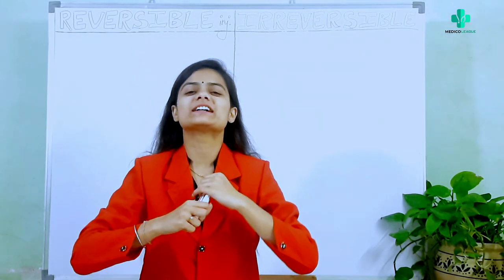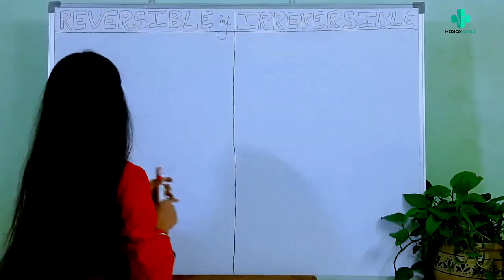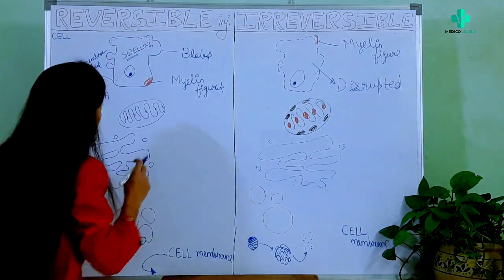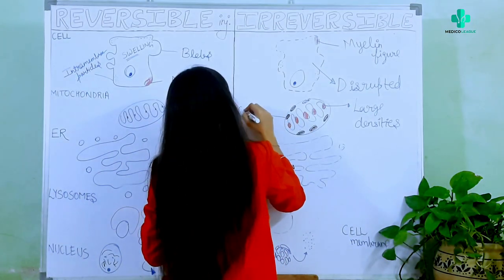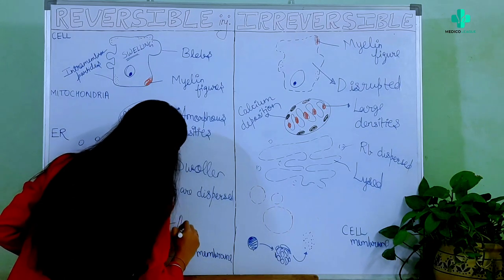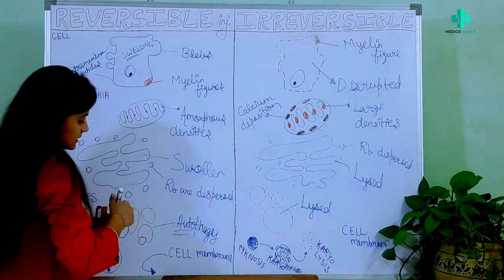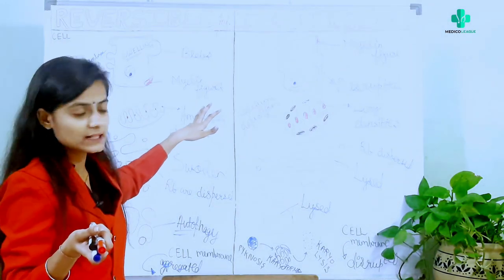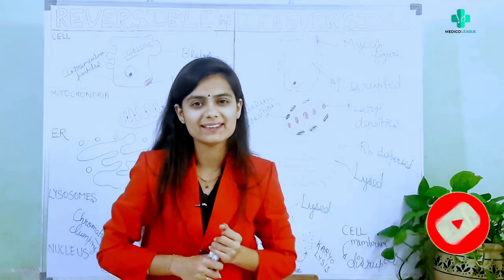Differences btw Reversible & Irreversible Cell Injury 💯 by Krupakshiba PM Jadeja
This Video is about :

Differences between Reversible & Irreversible Cell Injury 💯 by Krupakshiba PM Jadeja

The succedding lectures eill be uploaded soon...

For recent updates join

This channel is all about Medico studies and life style.

My Videos on Inspiration

Choose your Friends Wisely.

How I score 653 in Neet 2020

Importance of Timetable in Topper's life

Below is my proud Father PM Jadeja and Family's organisation ...

Divyam Training and Consultancy is One of the Leading and well known Training & Teaching Academy in Jamnagar, Gujarat. INDIA.

We offer various Management and Soft skill Training Seminars to corporate and individual.

Motivational Workshops
Leadership Development
Sales and Marketing Skills
Mind/Memory Power
Parenting Workshop
Train the Teacher
Stress Management
Time Management & Many more

info.divyamhouse@gmail